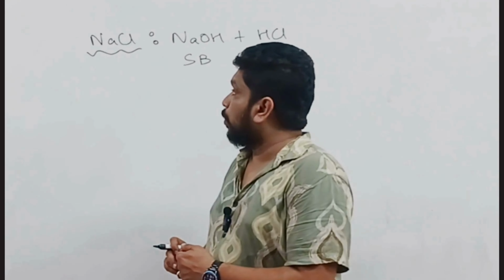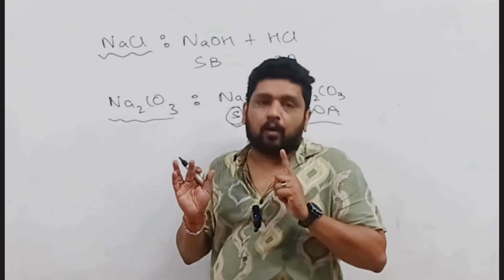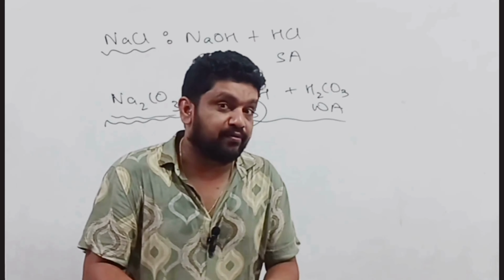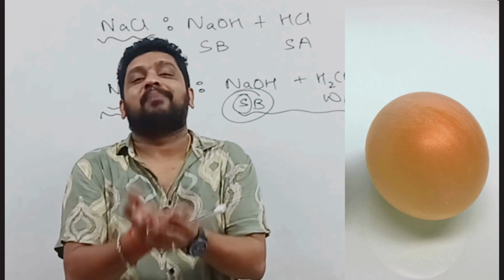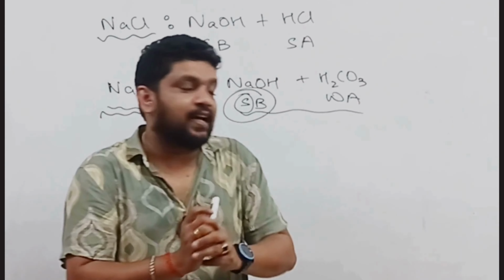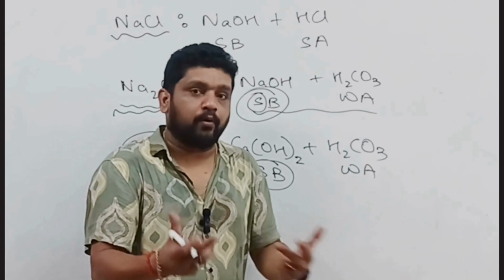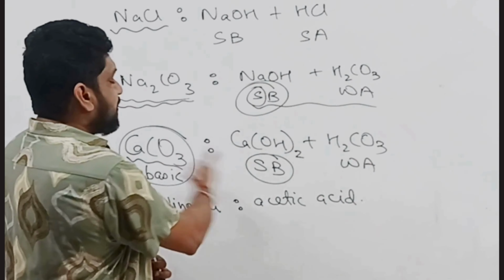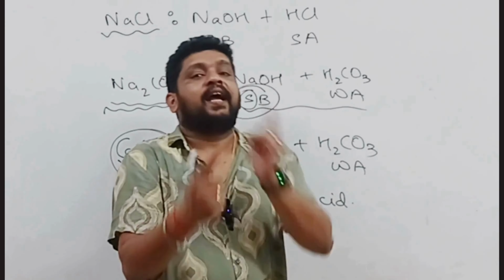Acids, Bases & Salt Formation Explained | Vinegar & Egg Experiment | NSEJS Preparation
🧪 Learn how the combination of acids and bases determines whether the resulting salt exhibits acidic or basic properties.

We’ll break it down with a cool and simple experiment: The Vinegar & Egg Experiment! Watch how the acetic acid in vinegar reacts with the calcium carbonate in the eggshell to form carbon dioxide and a soluble salt, leaving behind a bouncy, spongy egg. 🥚✨

Key topics covered:
How do acids and bases combine to form salts?
Why the stronger one decides the salt’s nature.
Real-life examples, including the egg and vinegar reaction.

Boost your NSEJS preparation with expert guidance!